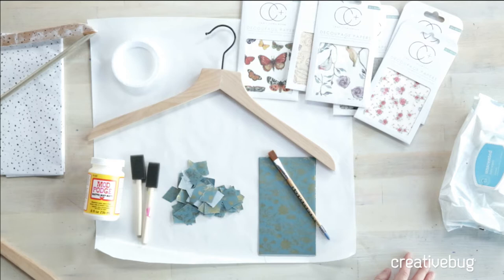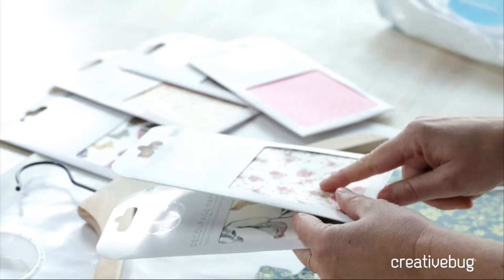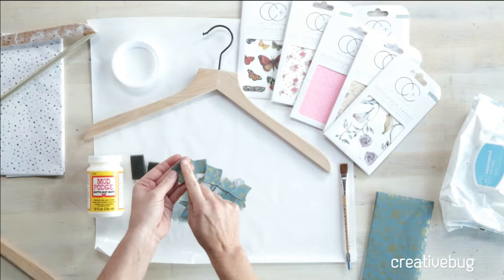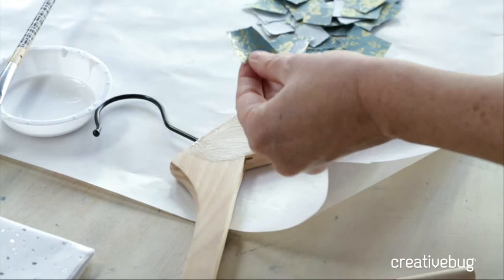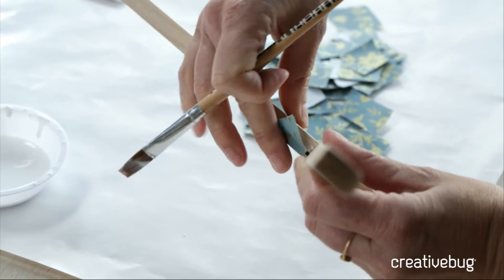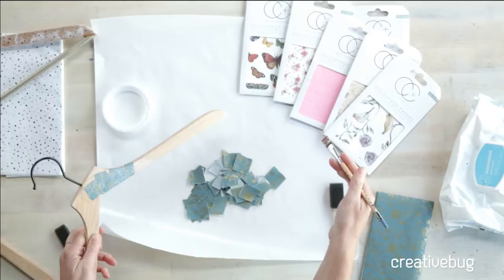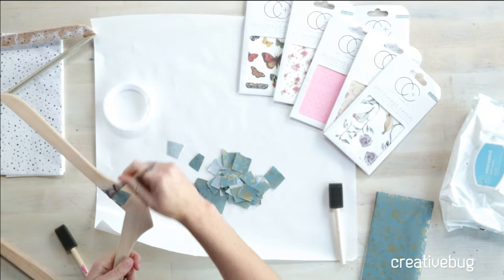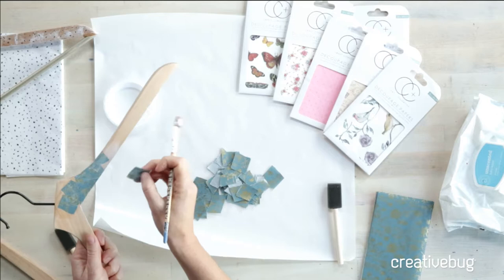Decoupaged Hanger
Use Mod Podge to apply decorative paper to a wooden hanger for a glam effect. This video originally appeared on Facebook Live on September 19, 2017.

Did you know you can watch these videos LIVE and have your questions answered by crafting experts in real-time? We teach live classes on Facebook every Tuesday and Thursday at 4pm PT / 7pm ET.